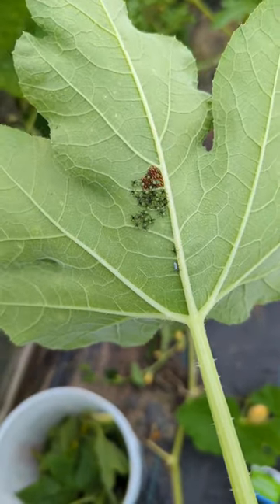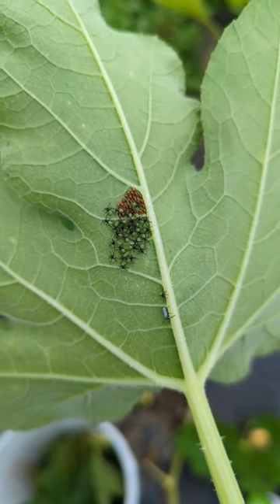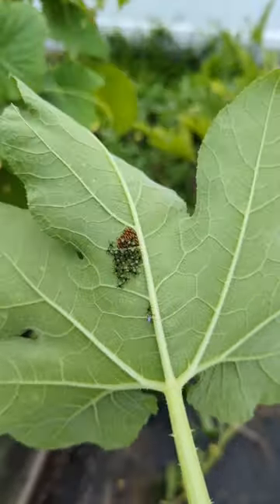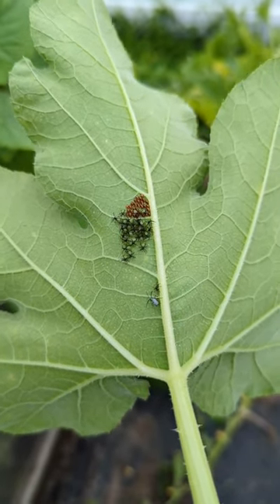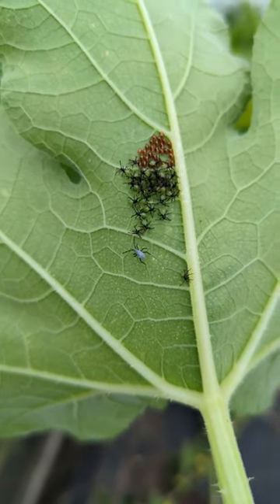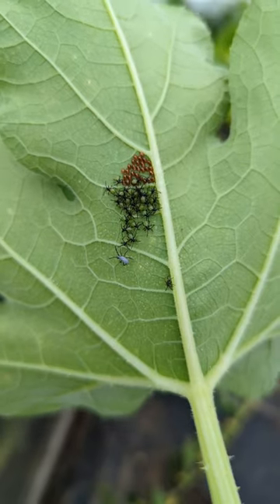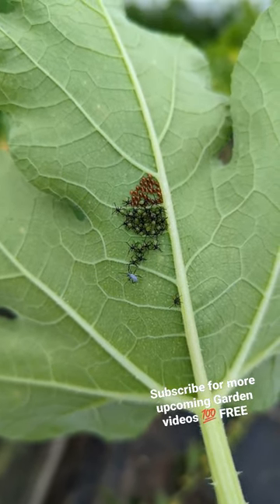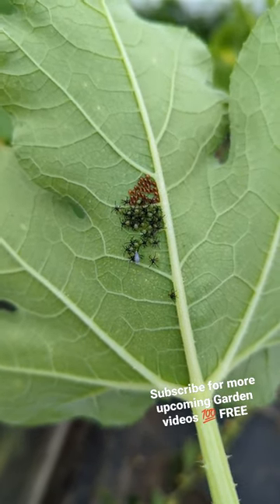Found Squash bugs underneath the leaf of my pumpkin plants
Found squash bugs underneath the leaf of my pumpkin plant..
squash bugs will lay their eggs underneath the leaf. just looking at the plant, squash plant and pumpkin plant..

they will suck out all the nutrition from the leaves making the leaves turn yellow and dry out. they will do it all your leaves until their plant no longer survive.. mix soap and water with a spray bottle and spray underneath your leaves. do this early in the morning or late in the evening..

Anasa is a genus of leaf-footed bug in the Coreinae subfamily. The nine described species within this genus are: A. andresii A. armigera A. bellator A. cornuta A. maculipes A. repetita A. scorbutica A. tristis A